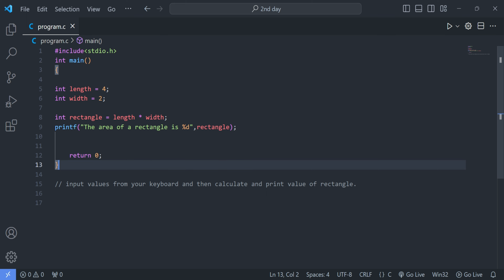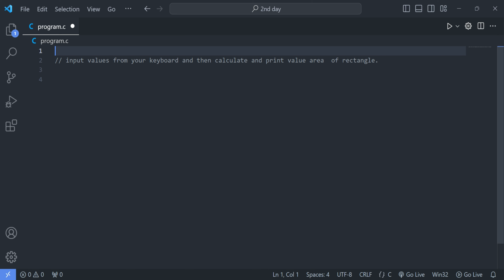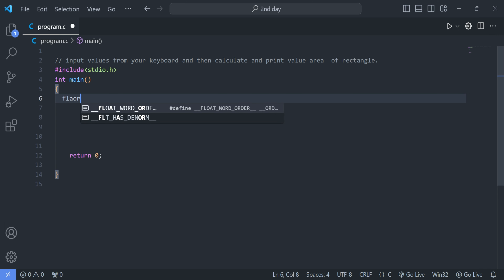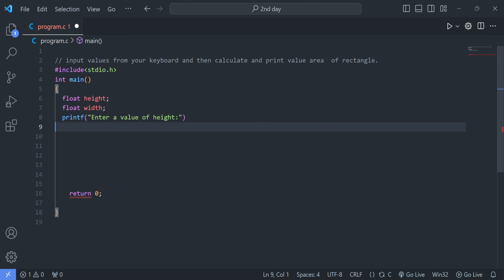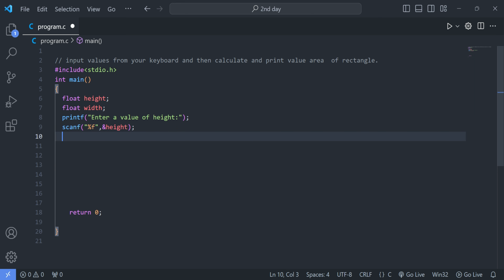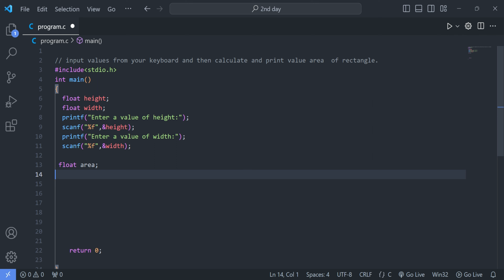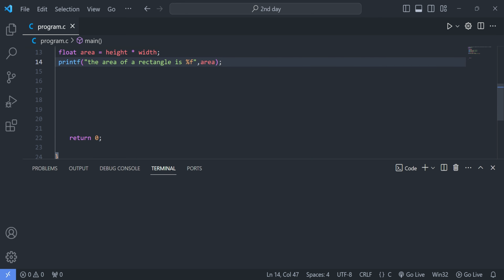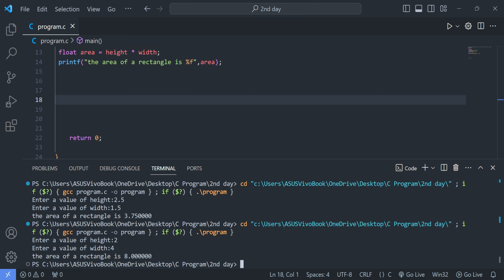Area of rectangle using C || Using scanf function